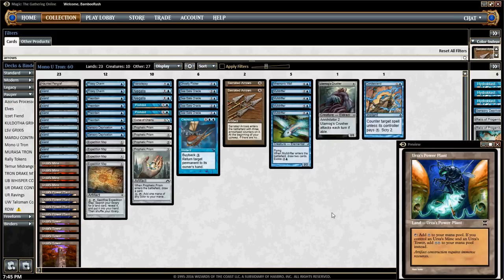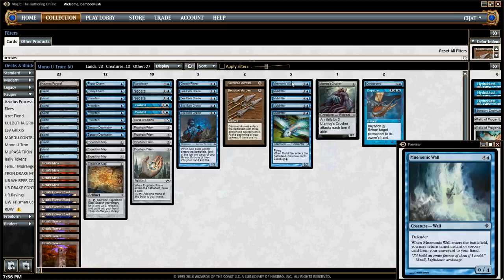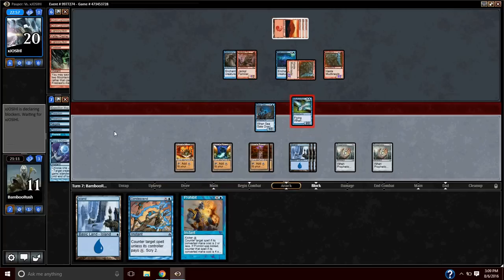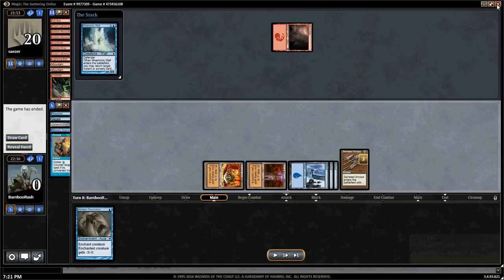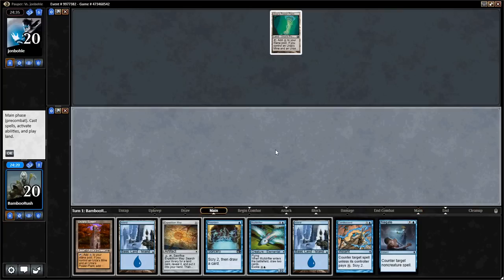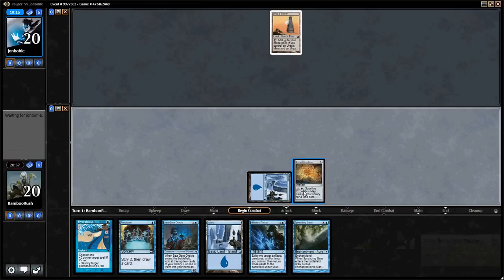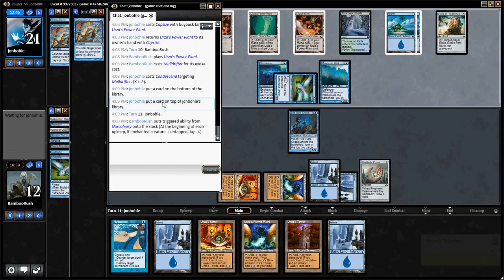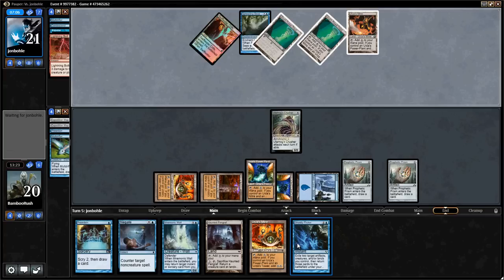Dime a Dozen #101 - Pauper Mono-Blue Tron, 11 Aug. 2016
You can watch these videos without streaming ads on our

Jason Moore is a Magic player, actor and screenwriter, as well as host of the Pauper's Cage Podcast, which you can listen In addition to MTGO Academy, you can read his articles on Blackborder.com and PureMTGO, find him at his Youtube channel or follow him on Twitter @dimecollectorsc.